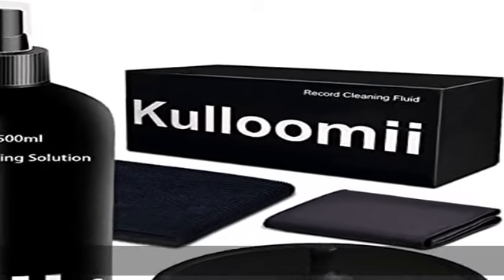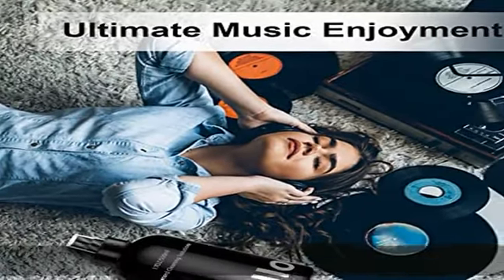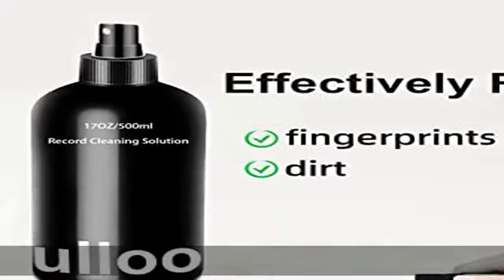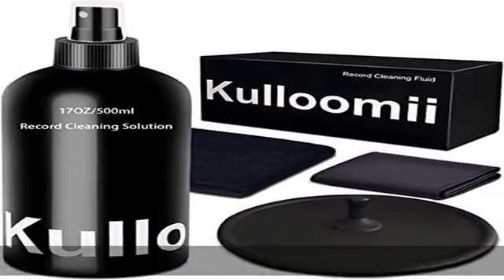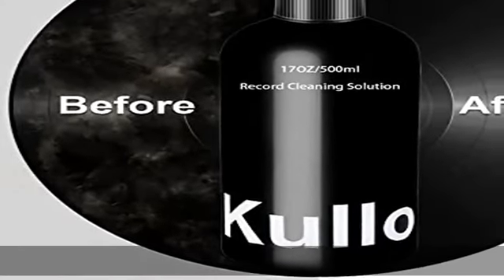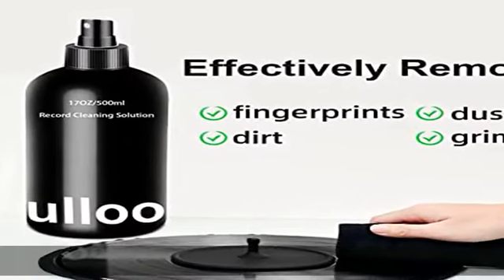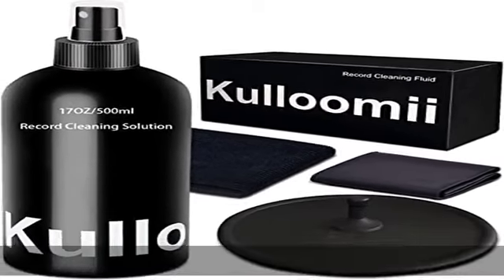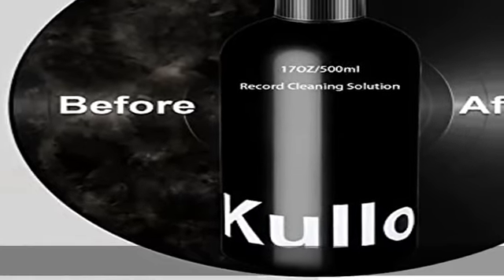Audio Record Cleaning Solution 17oz/500ml,Vinyl Record Cleaner Fluid with Cleaning Spray & Label Pr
Audio Record Cleaning Solution 17oz/500ml,Vinyl Record Cleaner Fluid with Cleaning Spray & Label Protector & Microfiber Cloth & Protector Pad,Vinyl Cleaner kit for CD DVD Disc Album